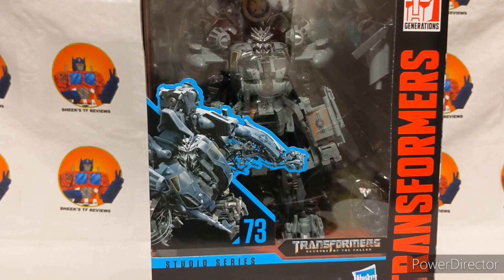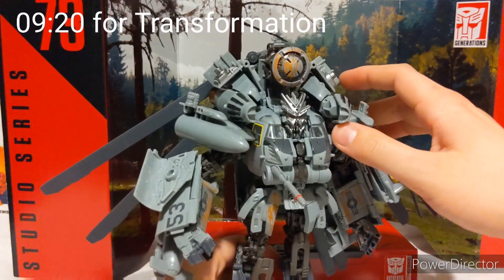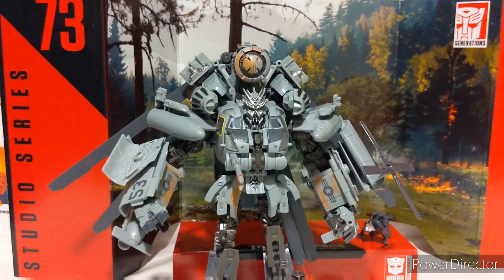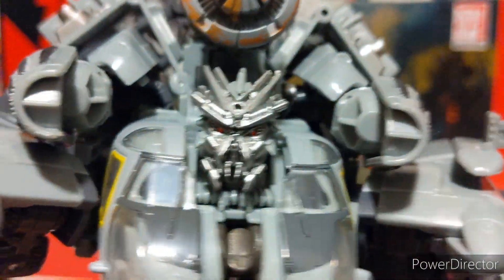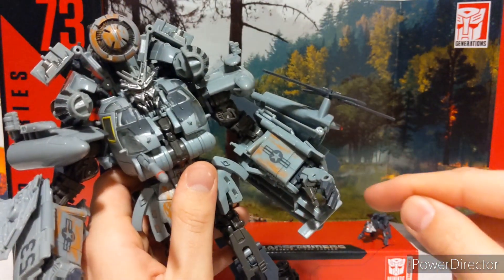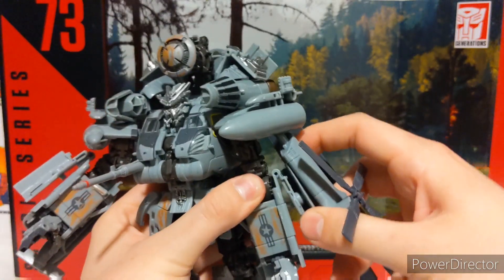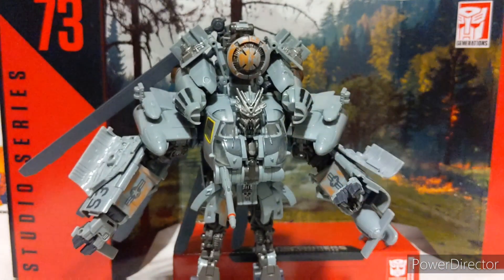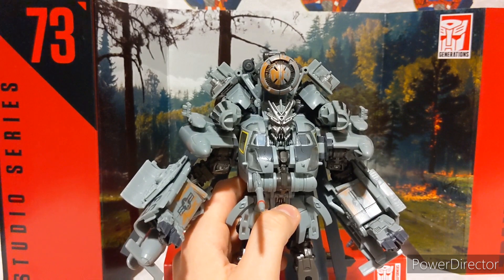Studio Series Grindor Review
Such a big helicopter, have to display him in robot mode